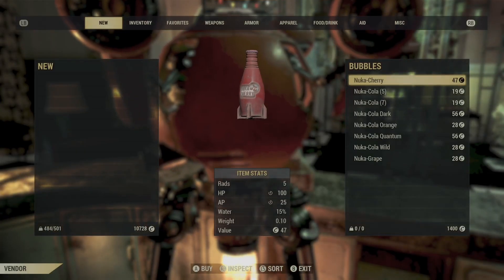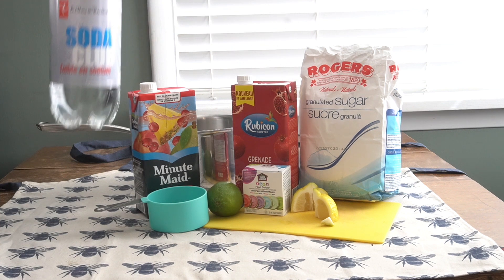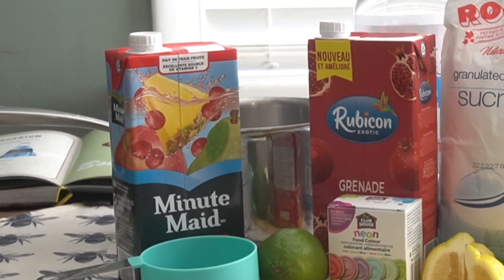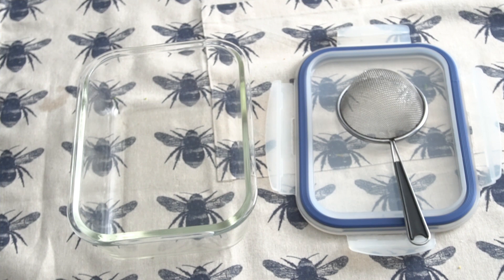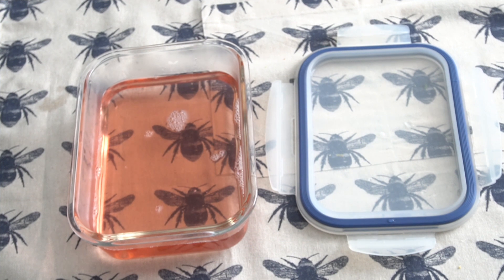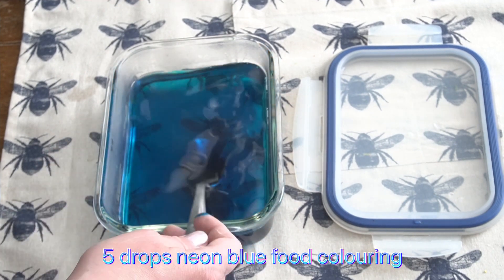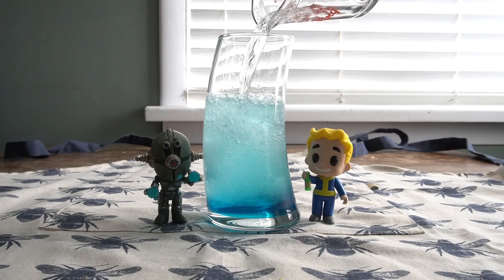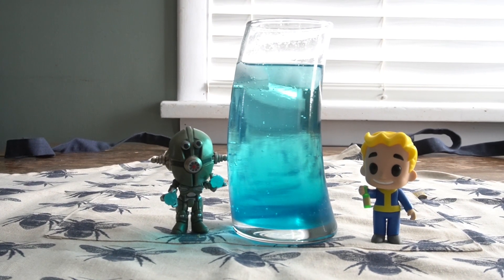Fallout 76 - Nuka-Cola Quantum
Hey guys! This is the last Studio Seventy Six video I was able to cram in before the show drops. I’m making Nuka-Cola Quantum!